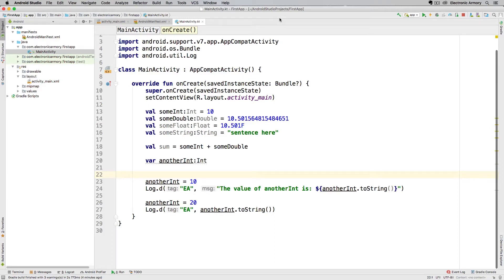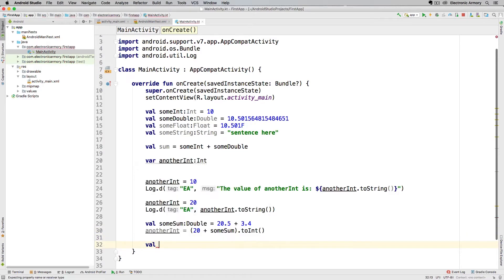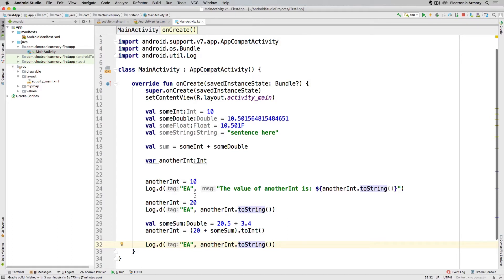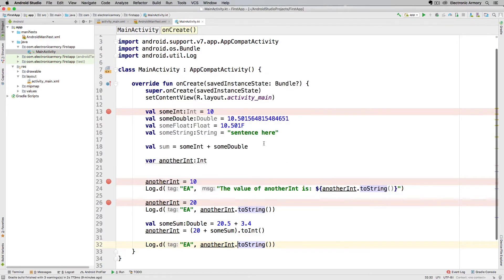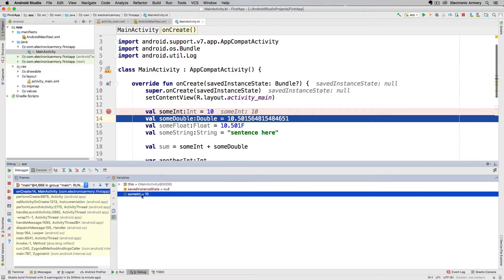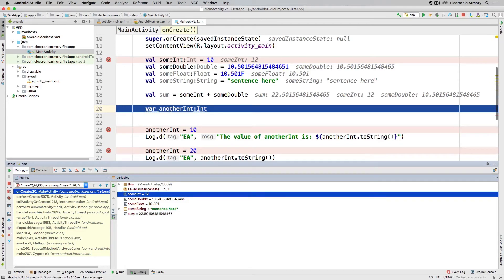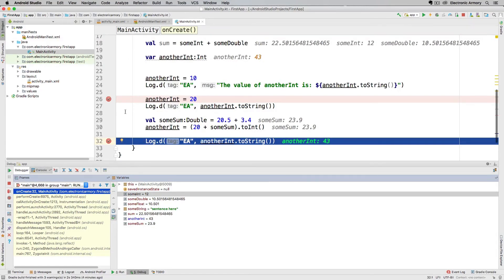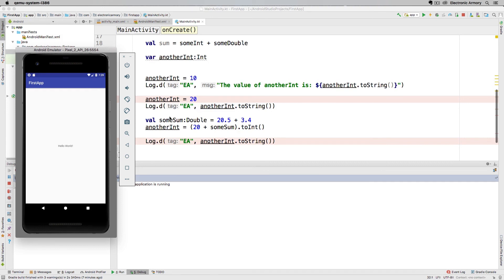Debugging Kotlin in Android Studio - Kotlin Android - 04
Learn to debug your Kotlin Android application with this latest tutorial for Android Studio.

I'll show you how to set breakpoints, inspect variable values, change those variables during your debug session, stepping over, into and out of code and much more.

If you're new to debugging, it allows you to see what's going on in your application, one step at a time. Sure, we can print out log statements, but the application executes so quickly, it may be too fast for you to figure out what's really happening. Solve race conditions, see how your application is manipulating and calculating data and much more.